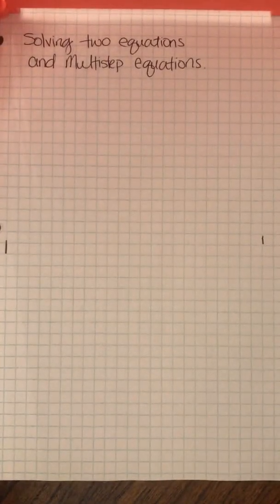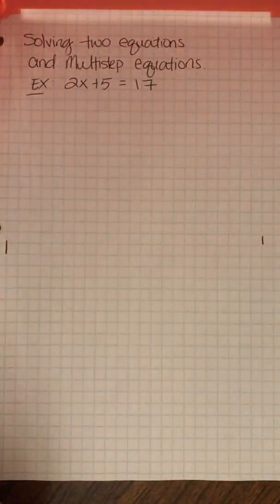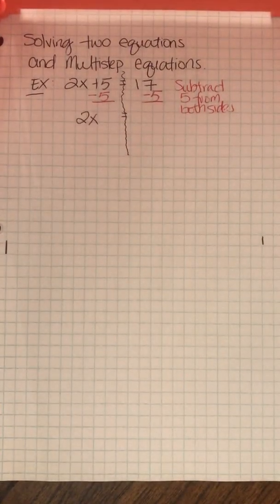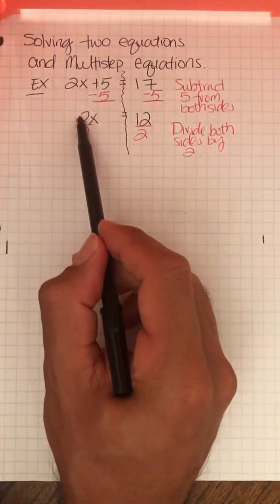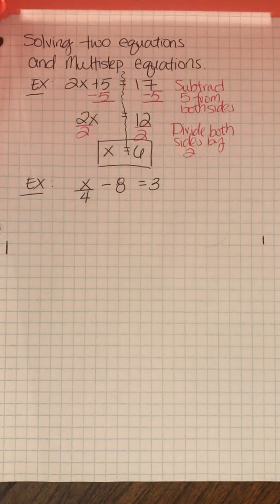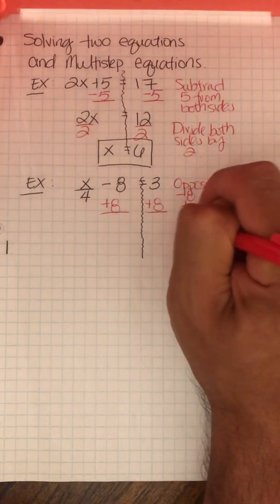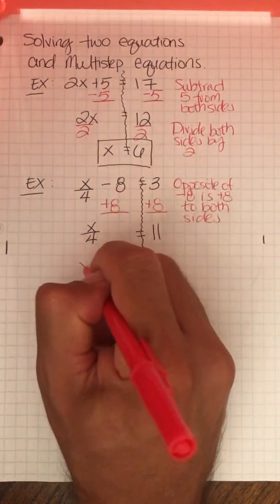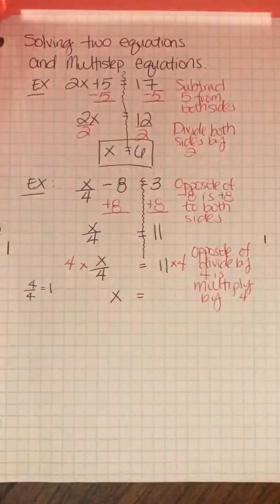Solving two step equations